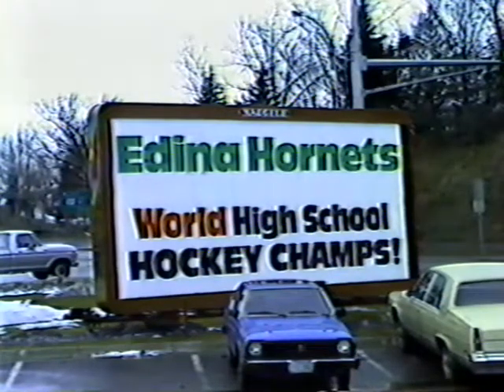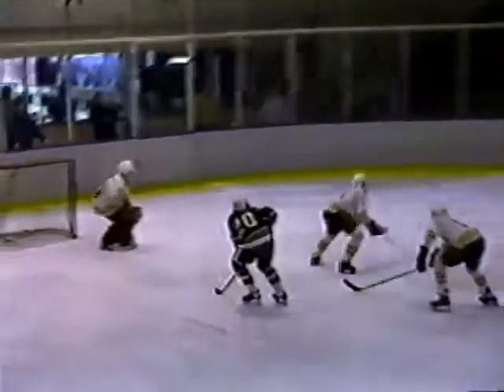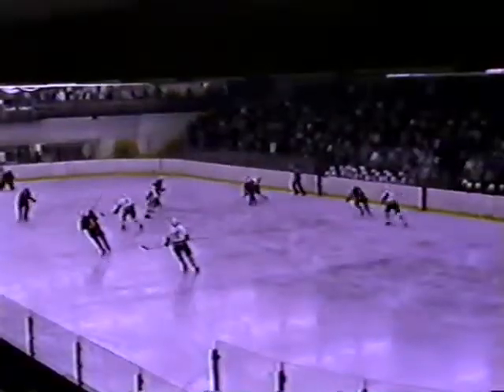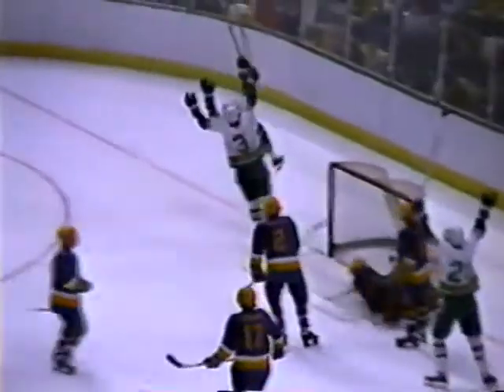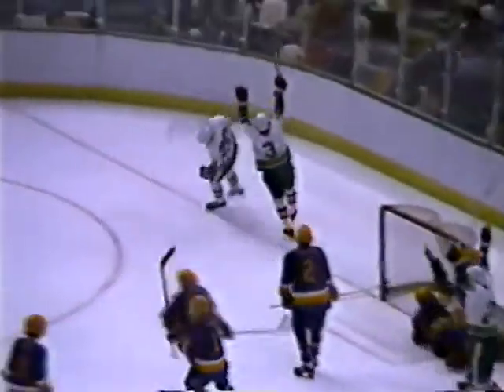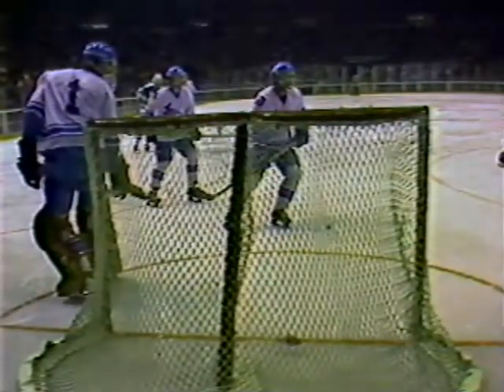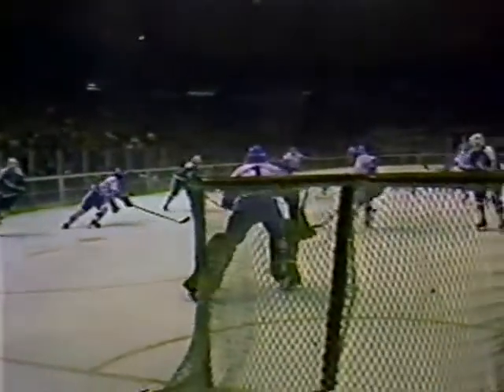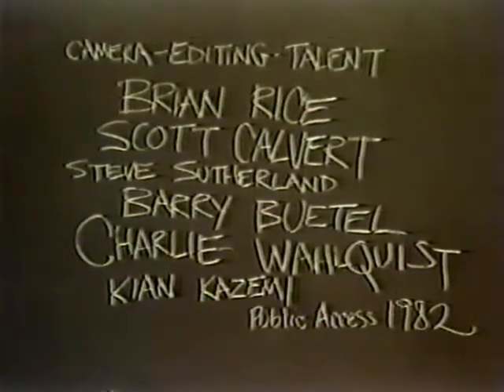1982 Minnesota State HS Hockey 1982 Edina Season Highlights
A recap of all the goals from the 1982 season.
Includes play-by-play calls by Barry Buetel, Charlie Wahlquist and Scott Calvert

Also includes recap of 1982 State HS Tournament